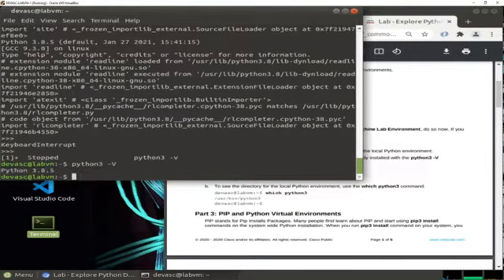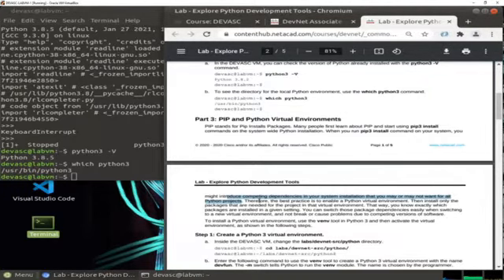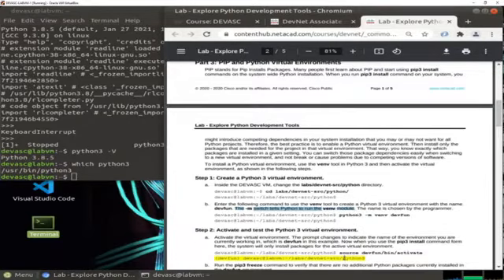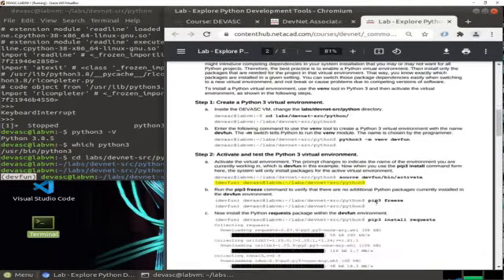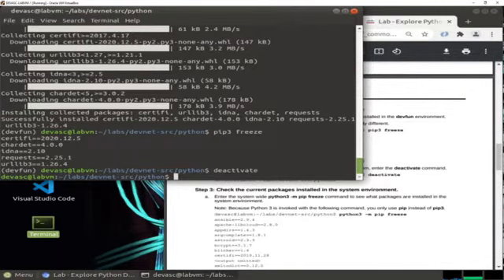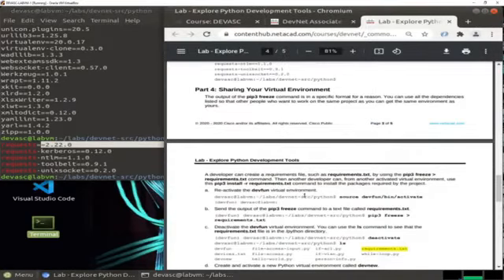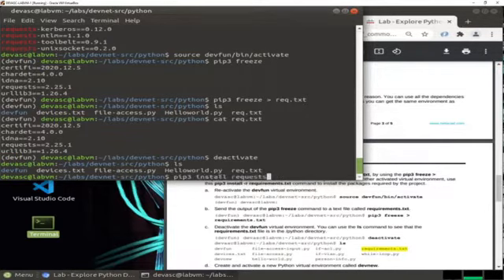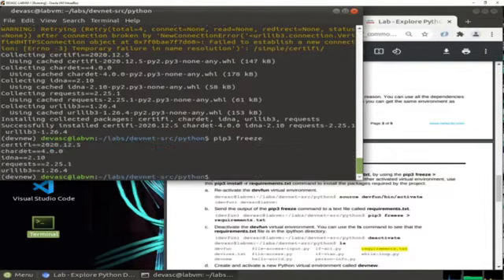Axle James D Dela Cruz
Axle James D.Dela Cruz Bsit 3d